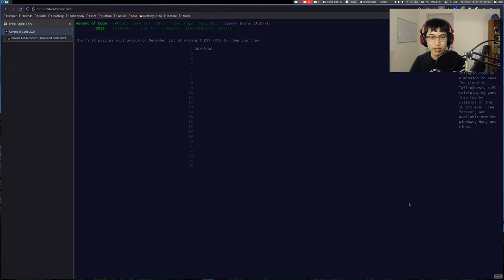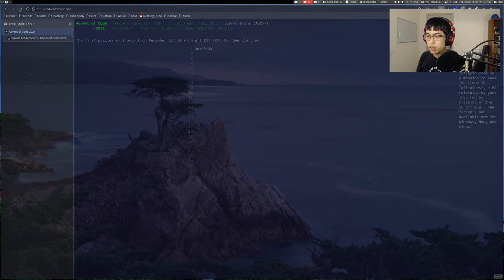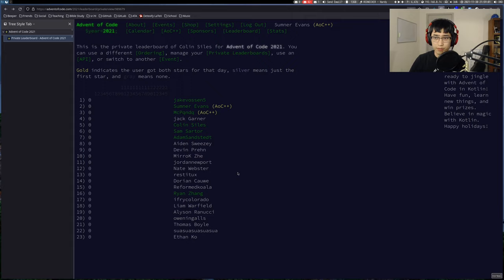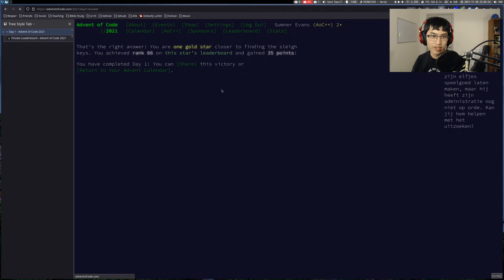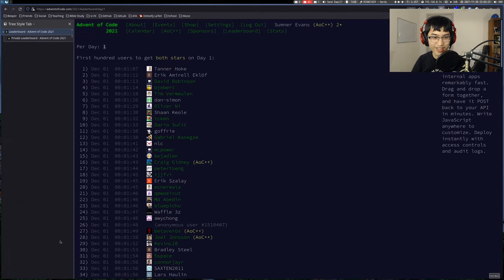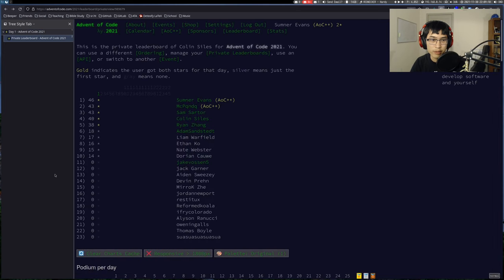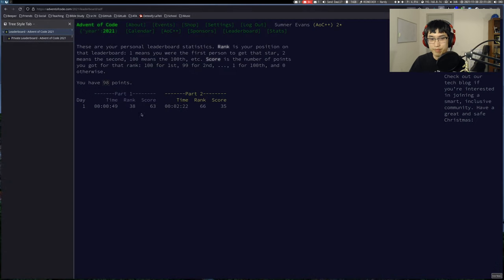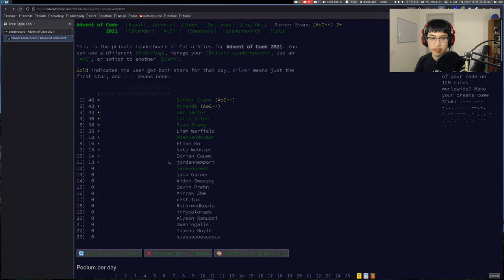Advent of Code 2021 - Day 1 | Python (38*, 66**)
In this video, I solve both parts of Day 1 of the 2021 Advent of Code challenge using Python.

If you want to join my leaderboard, the code is 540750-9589f56d.

Timecodes:
00:00 - Introduction
03:27 - Solving part 1
04:18 - Solving part 2
05:57 - Cleanup + checking the leaderboard
07:30 - Explanation of part 1
09:26 - Explanation of part 2
12:34 - Checking the leaderboard + more cleanup

I only edit the introduction at the beginning and the explanation part at the end, so you see my solving process in all it's ugly glory.